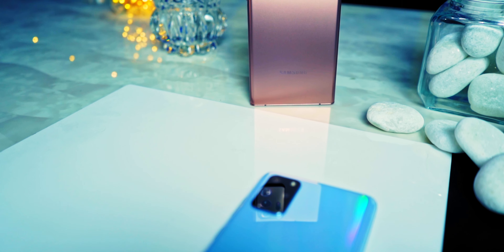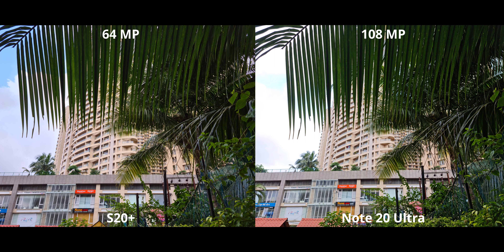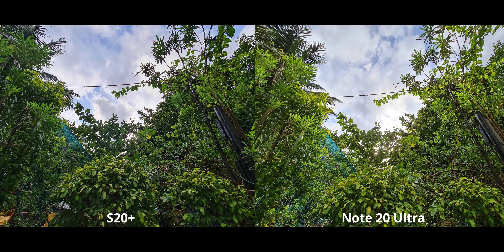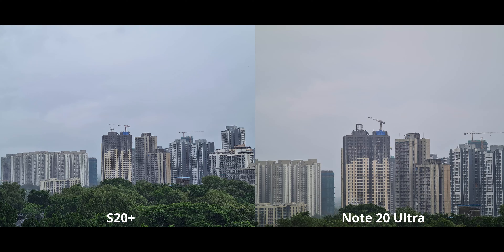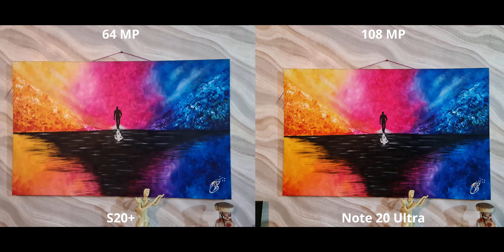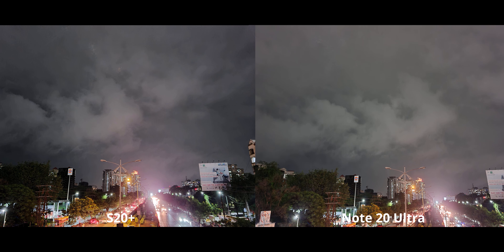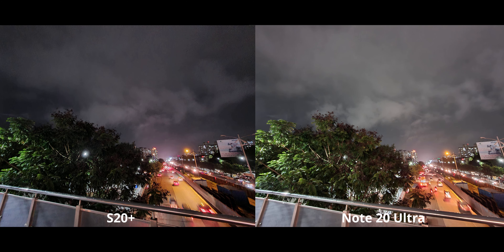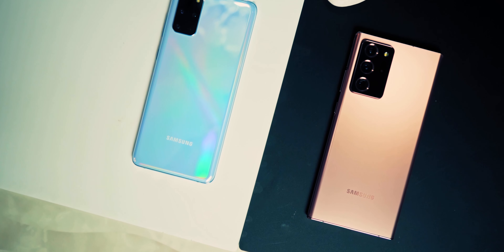Note 20 Ultra VS S20+ Camera comparison (photos only)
The 100 Dollar difference between the Galaxy S20+ and Note 20 Ultra... is the note worth the extra cash?